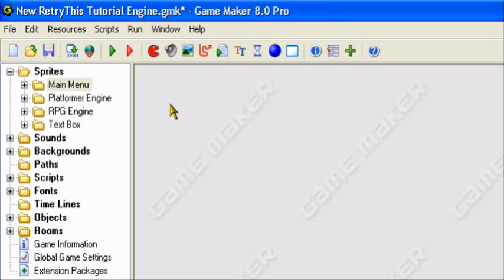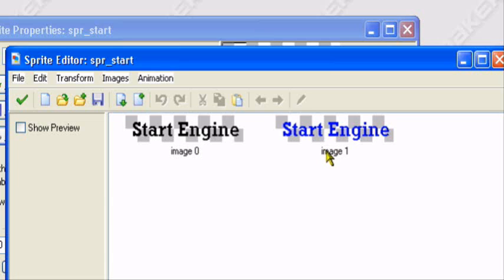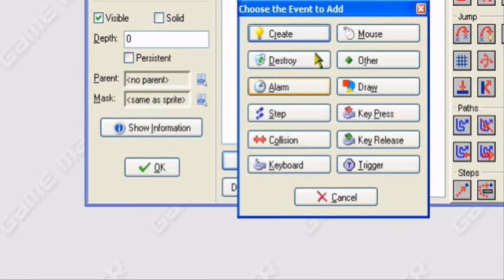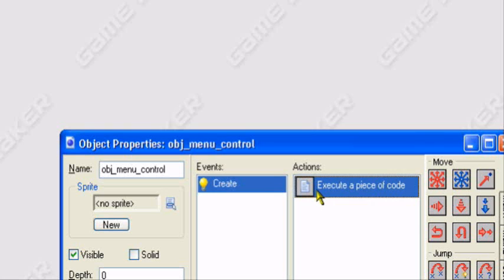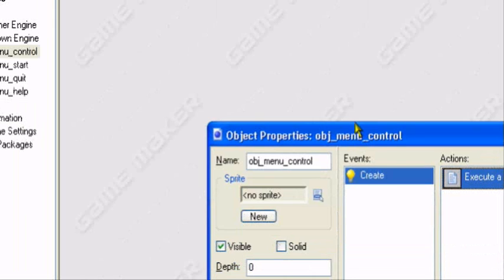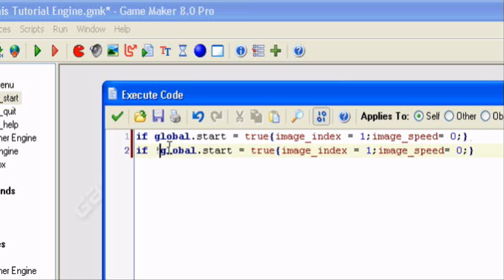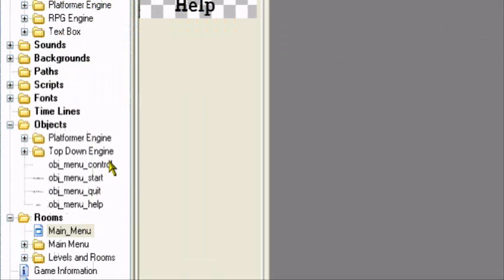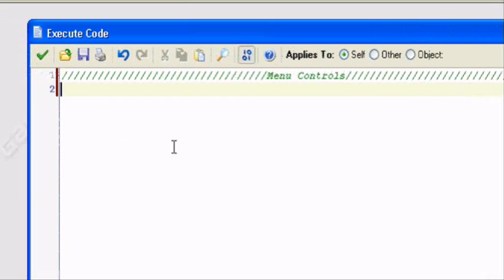Game Maker Tutorial Advanced Menu Part 1 CAVEMAN FRIENDLY HQ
In this tutorial I will teach you how to create an Advanced Menu in Game Maker. You will use the up and down arrow keys to scroll between options and space bar to select an option.

Game Maker Tutorial Advanced Menu Part 2 CAVEMAN FRIENDLY HQ